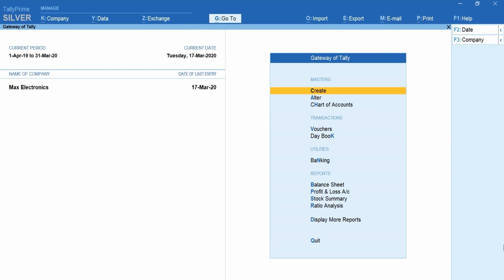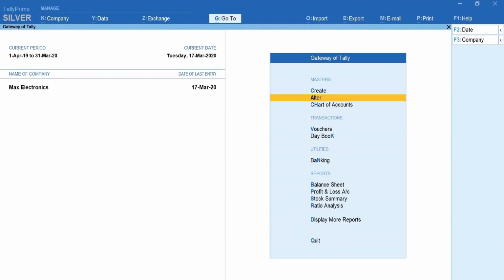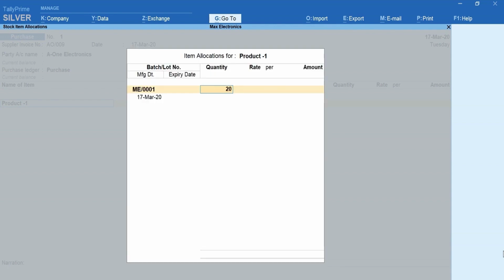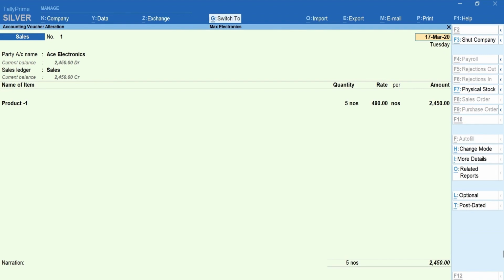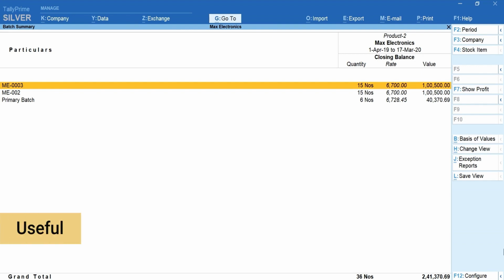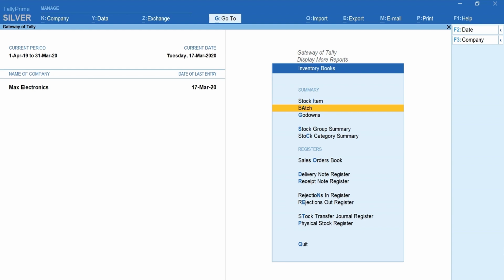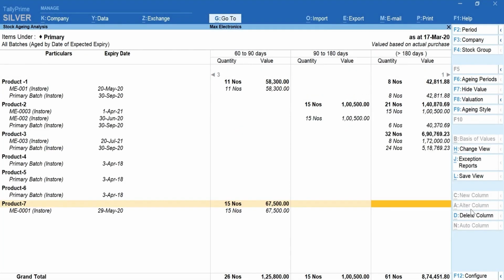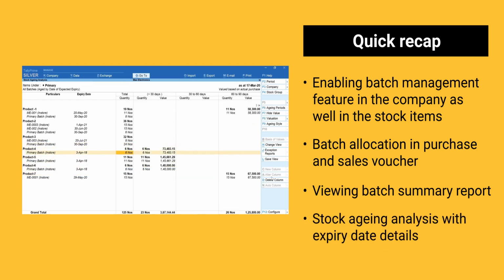How to Manage Batch and Expiry Date in TallyPrime | Tally Learning Hub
Watch this video to know how to manage batch and expiry date in TallyPrime.

This video helps you to understand the following aspects:
0:11 - How to organize stock into different batches and expiry date in TallyPrime
0:31 – How to configure the stock items that need batch and expiry date management
0:56 – How to assign a batch for inverts
1:08 – How to record the purchase voucher and assign a batch
2:09 – How to record the sales voucher
3:44 - Another way to access batch reports in TallyPrime
5:25 – Quick recap